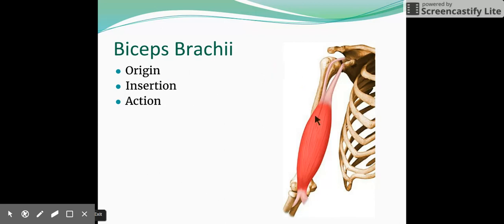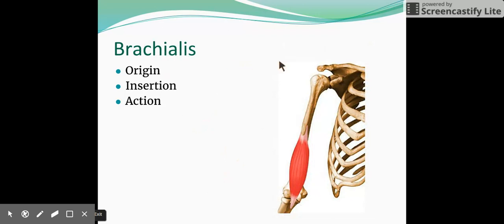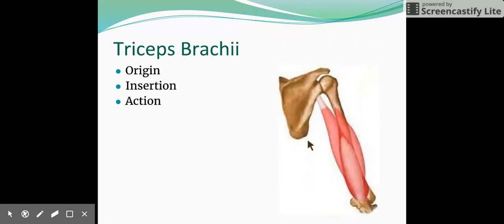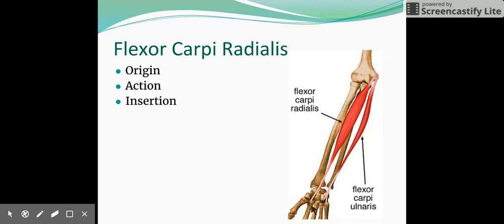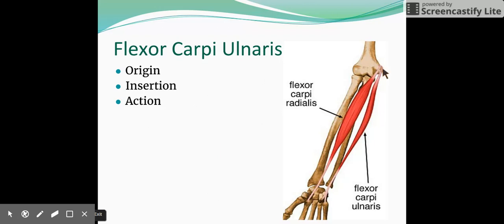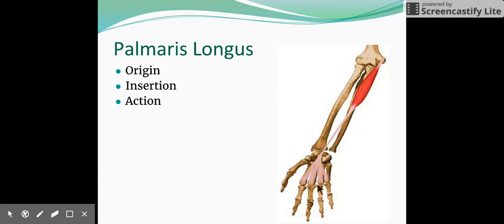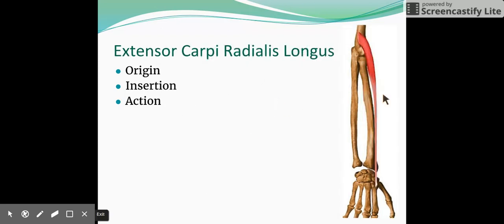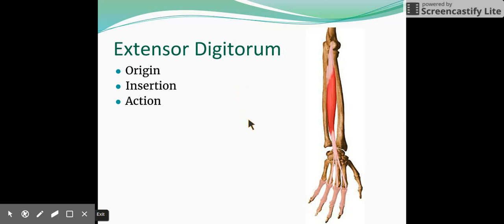Muscle #5 Muscles of Arm